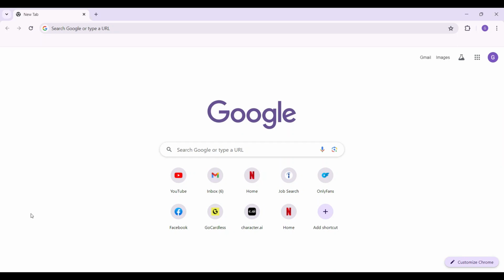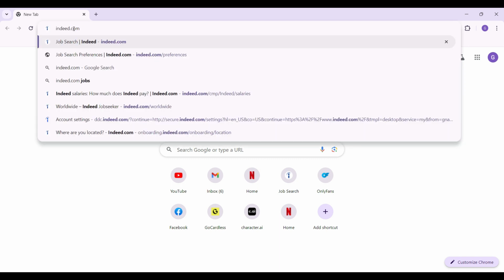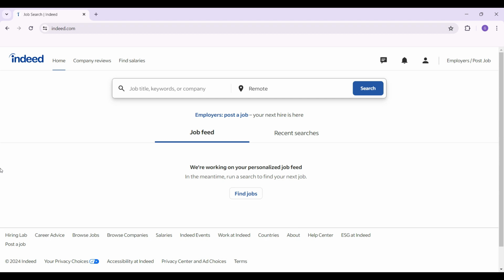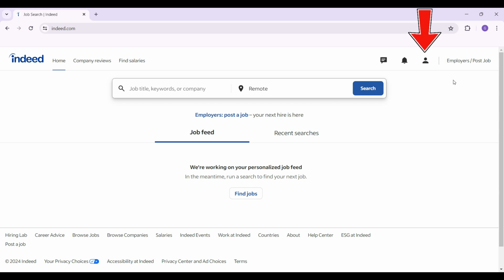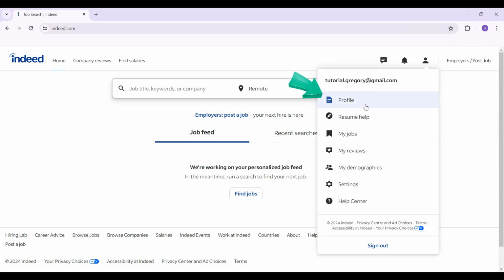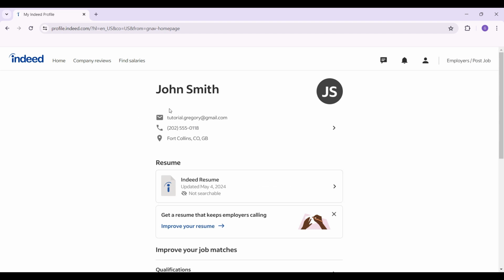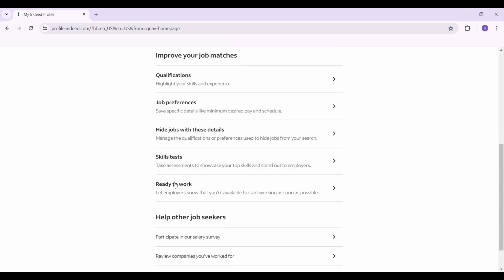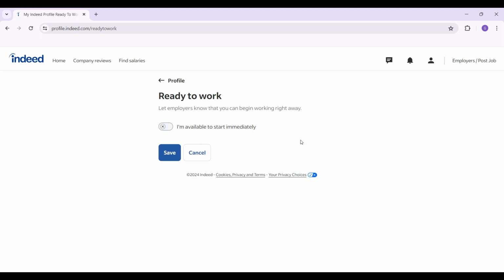How to Flag Your Availability on Indeed 2024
In this tutorial, we'll show you how to hack flag your availability, ensuring your profile gets noticed by recruiters. Learn how to set your availability status to increase your chances of landing your dream job.